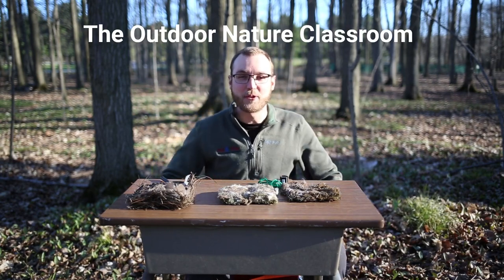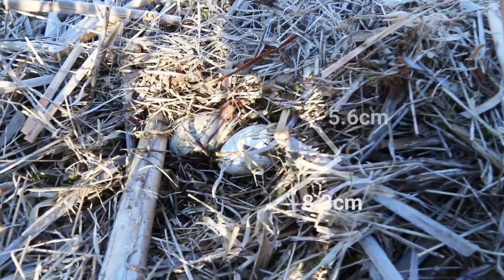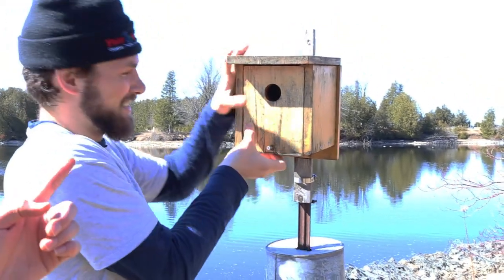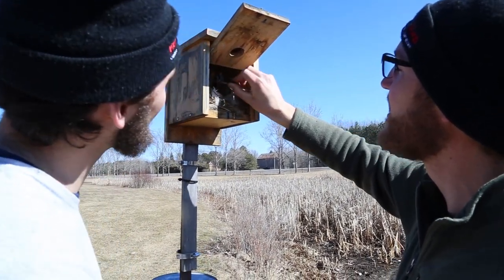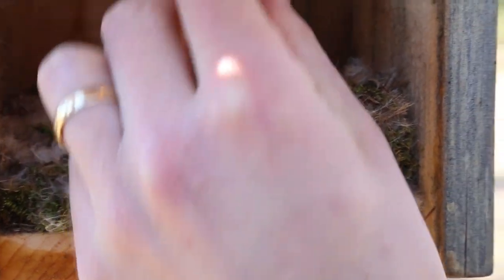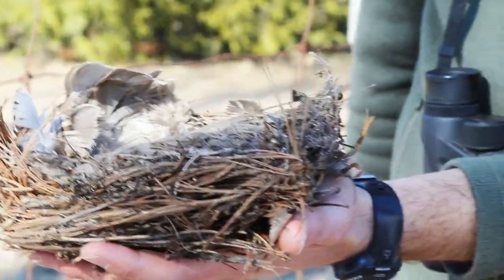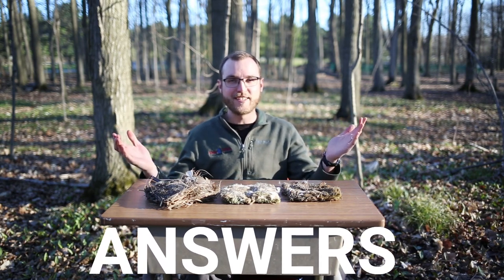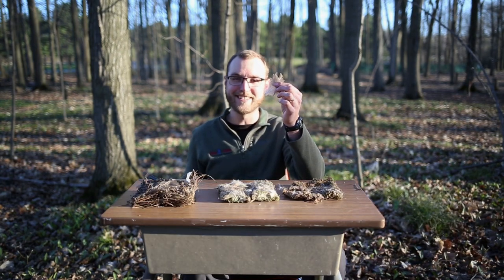Fair Havens Bird Box Tour - Nest Identification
Are you ready for the challenge? Try to correctly identify each of the bird nests as Ryan & Alex take you on a Bird Box Tour of Fair Havens' new wildlife accommodations!
During this Fair Glen Outdoor Creation Experience, we will teach you what clues to look for as you try to solve the mystery of what bird species lived in each birdhouse.
This video was created for parents & teachers interested in adding Outdoor Education learning experiences to their home-school curriculum & for staff/guests who noticed the new bird boxes and wondered who lived in them last summer!